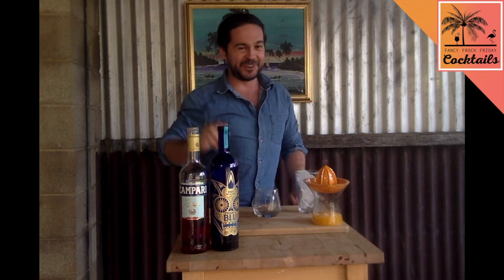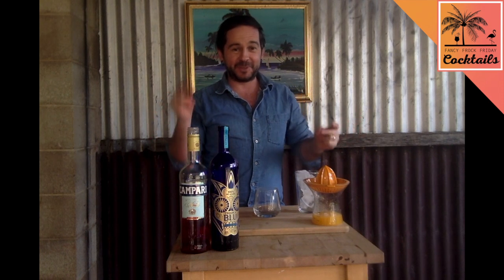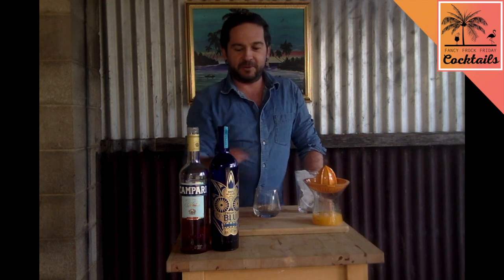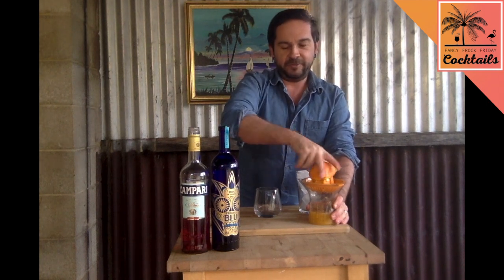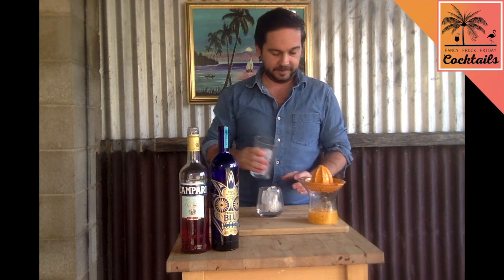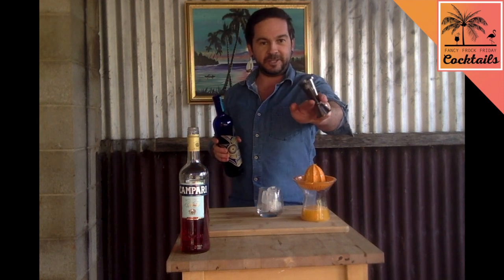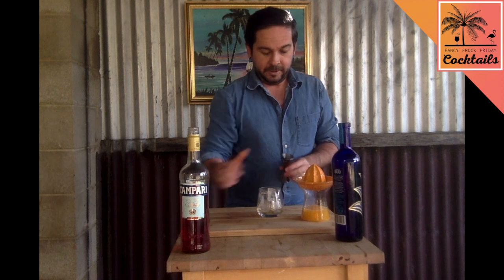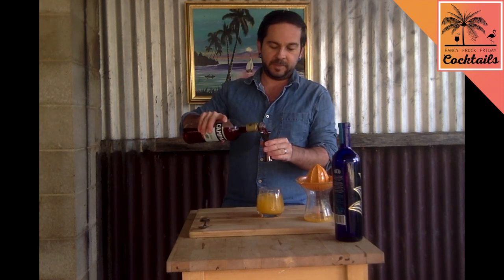FFFC - Vesuvius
This cocktail captures Tequila, orange juice and Campari.

30ml Tequila
125ml Orange juice
15ml Campari
Ice

Pour tequila and orange juice over ice.
Use a spoon to pour your Campari over the drink so it goes in nicely and doesnt mix straight away.